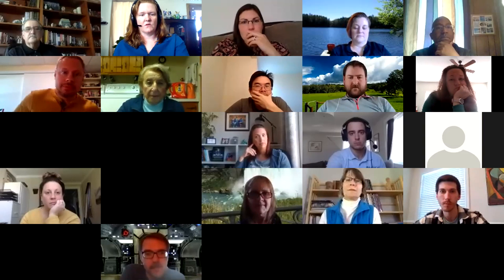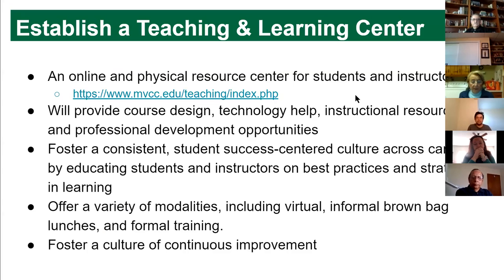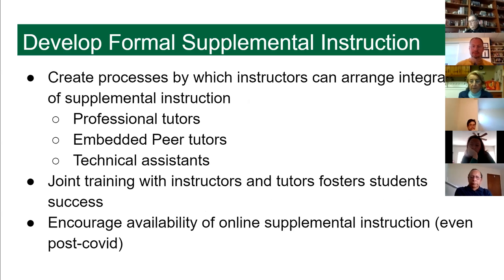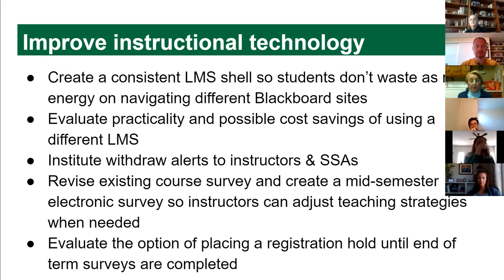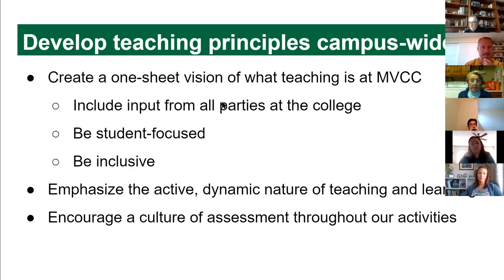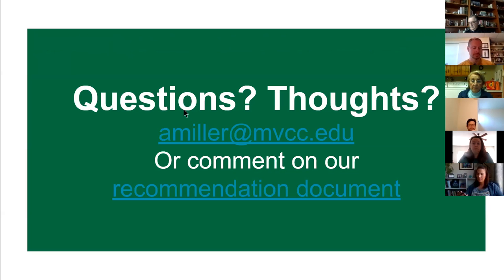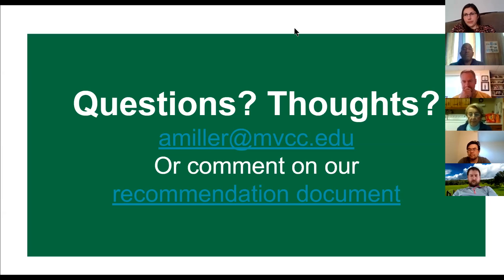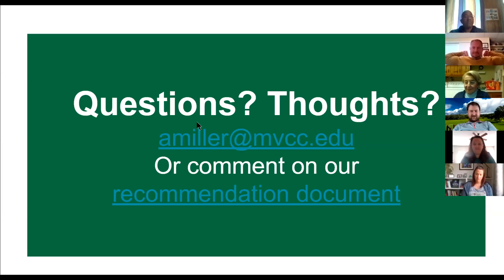UT&L Workgroup recommendations forum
Recording of our presentation May 13, 2020 for the universal teaching & learning workgroup.